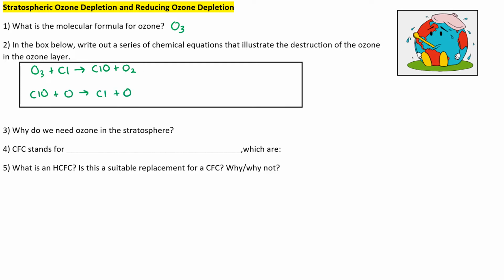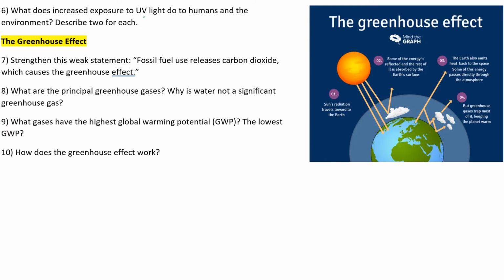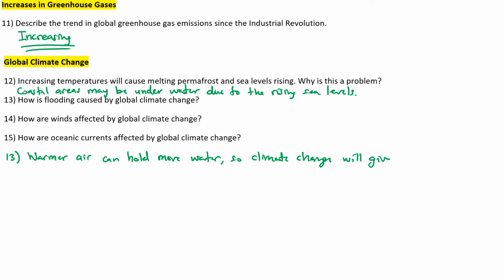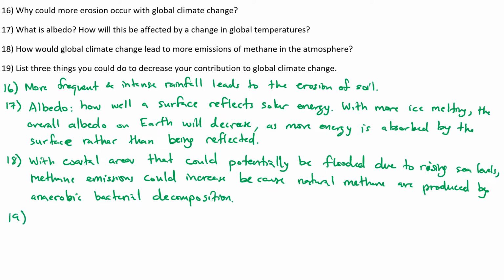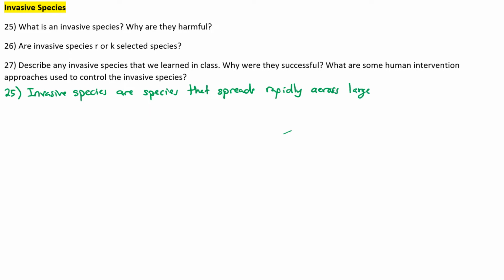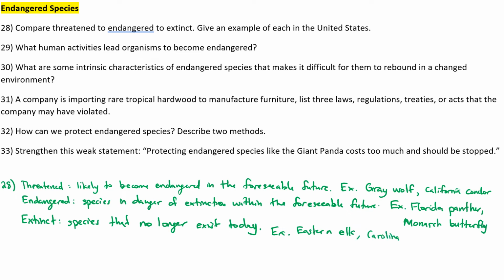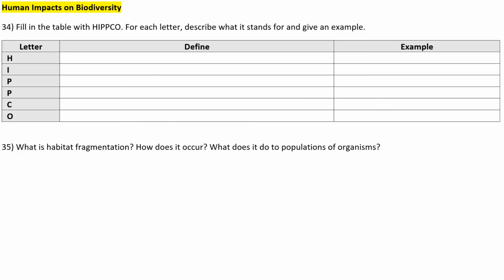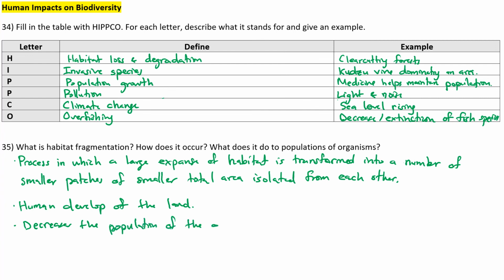Unit 9 Global Change Review